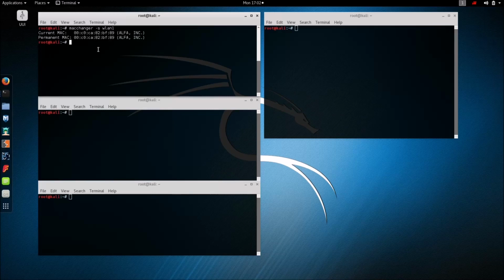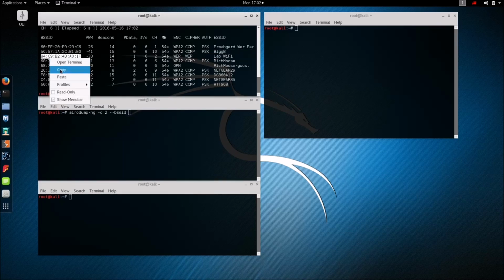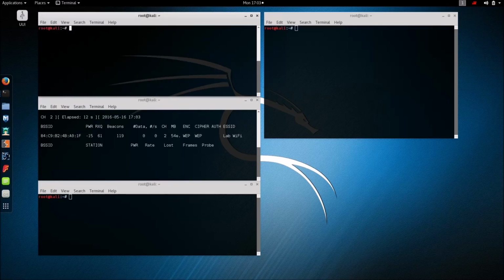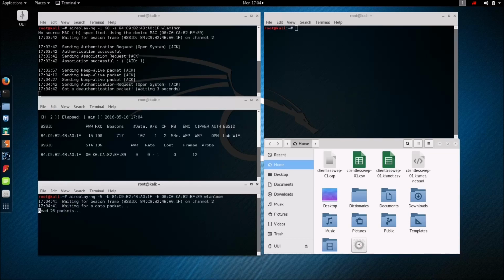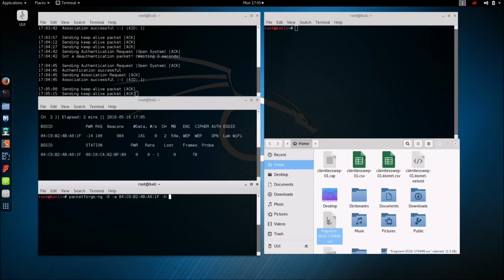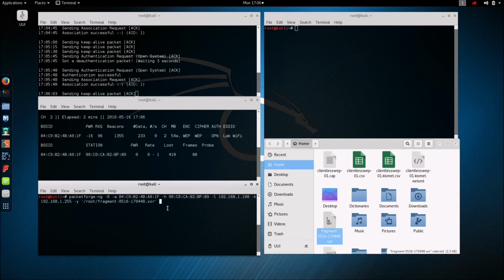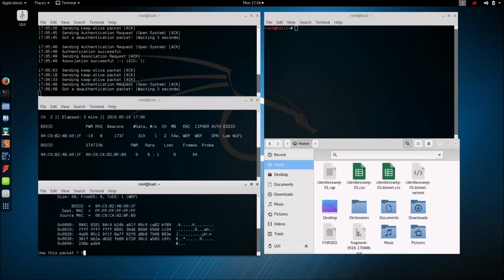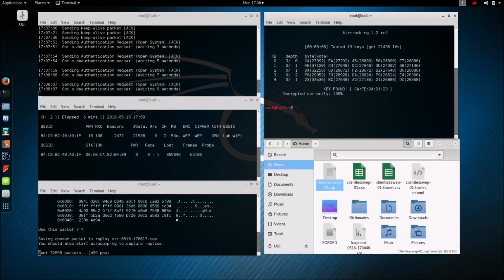Crack Clientless WEP Encryption Cracking (Tutorial)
Video demonstration on cracking WEP encryption when you  have no clients.

Following the whole series prepares you for the OffSec OSWP certification.

My material is free to use but please cite the original source!